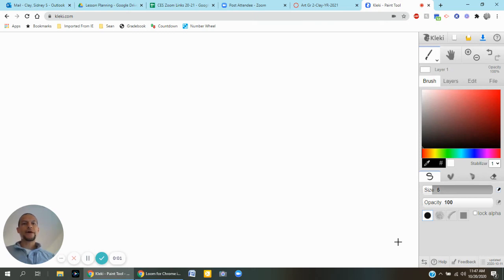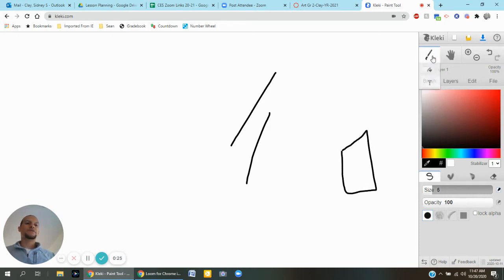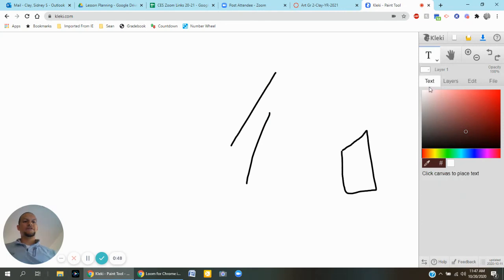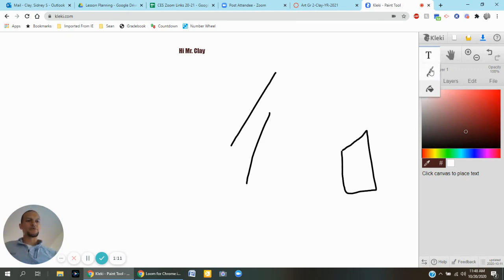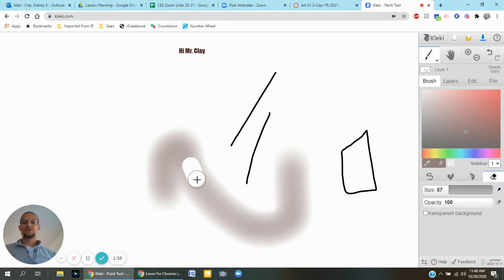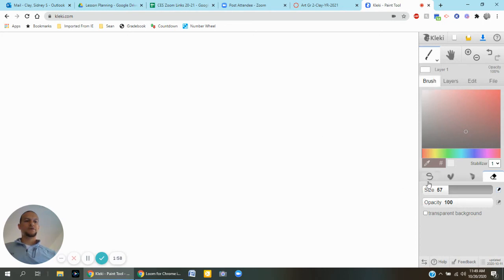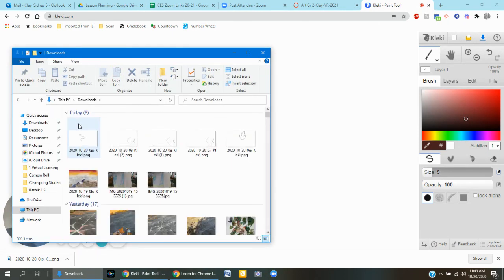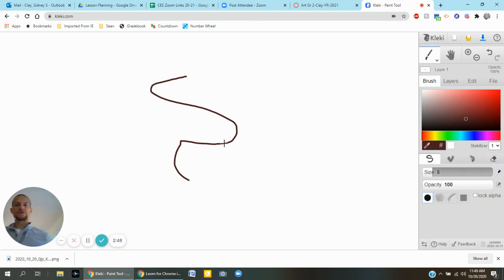Kleki Paint Tool Basics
Don't have paper or a whiteboard to draw on for class, use Kleki. You can create, edit, save and submit artwork using Kleki.